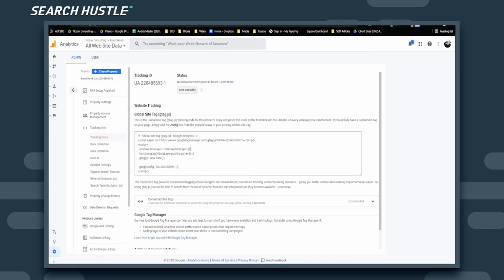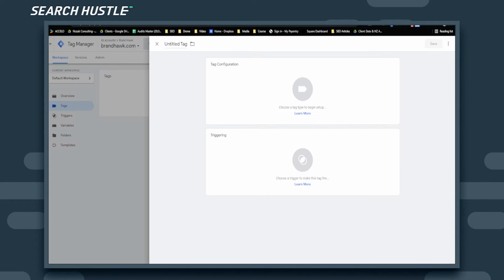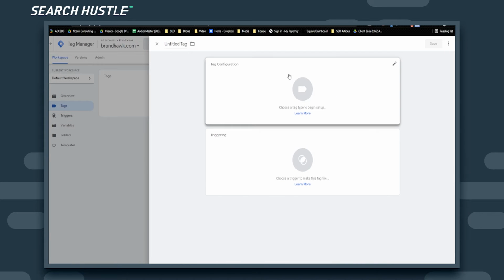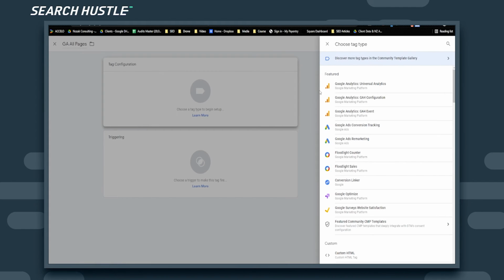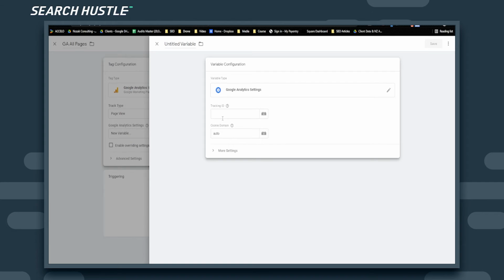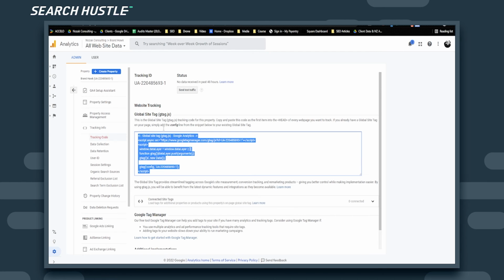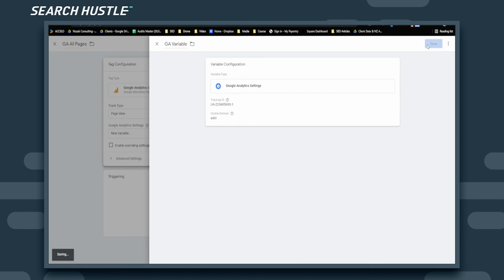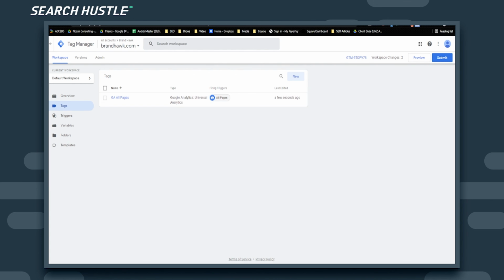How to Install Google Analytics Tracking Code